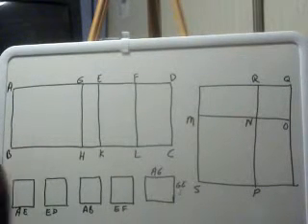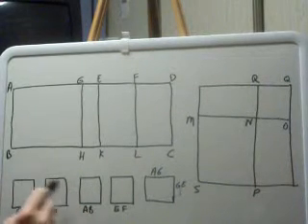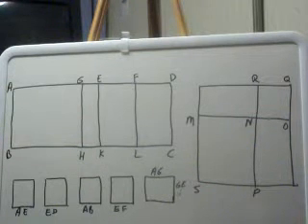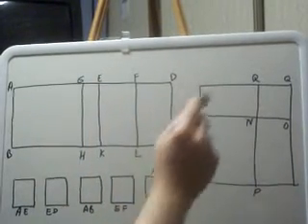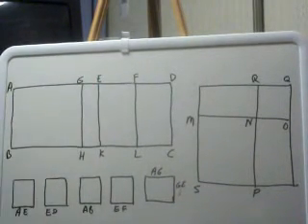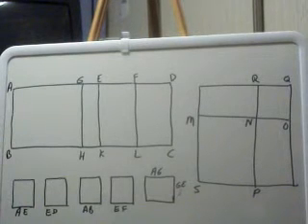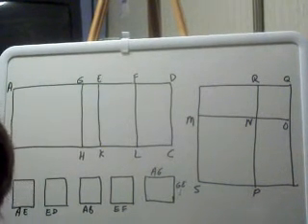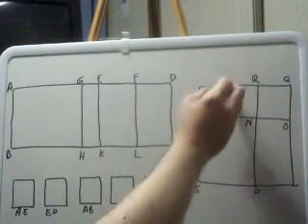Euclid B10 P55